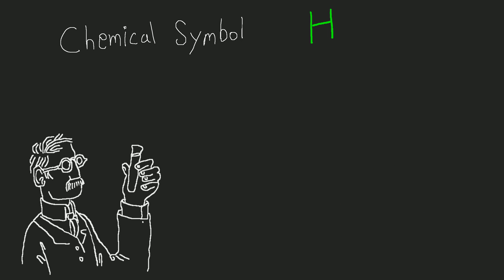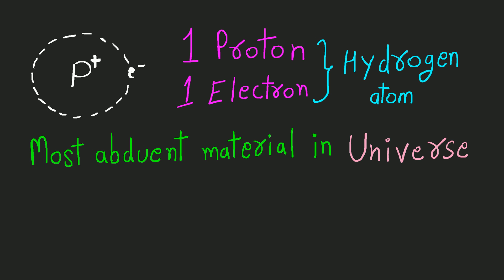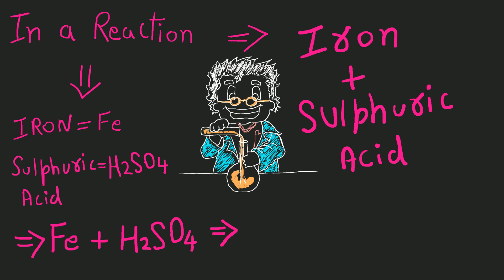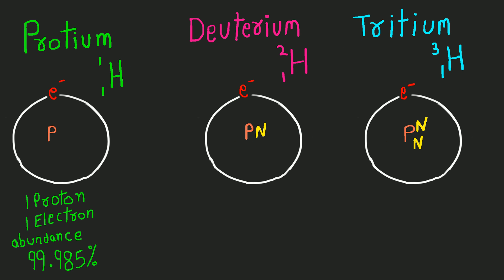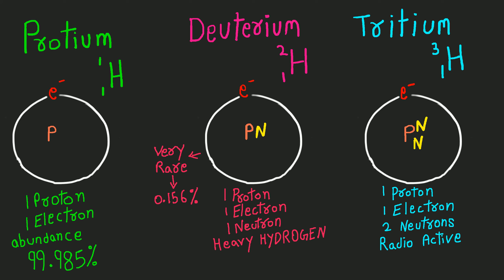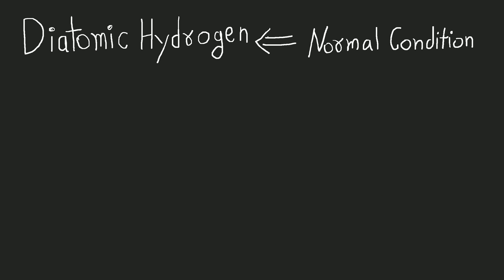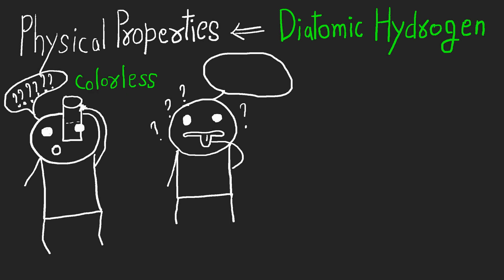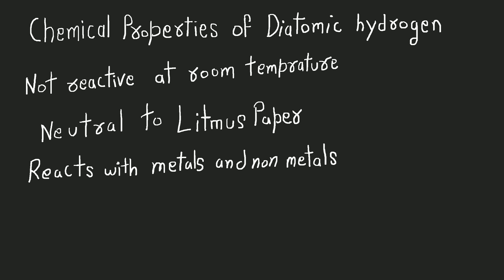Things to know about Hydrogen || Obsessed Scientist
Things to know about the hydrogen
Its chemical symbol is H
Hydrogen atomic number is 1
Its atomic weight is 1.00974 units
Hydrogen is the lightest element
It’s the first element in the periodic table
Have 1 proton and 1 electron in its valance orbit
Hydrogen is the most abundant material in the universe which is 70% and on Earth its 15%

 History of the Hydrogen
It was discovered in the 16th century by PARACELSUS who was a German Physician
He found it in a reaction of IRON and SULPHURIC ACID which gives FERROUS SULPHATE and DIATOMIC HYDROGEN
it was ANTOINE LAVOSIER who was a french chemist
PROTIUM
Where HYDRO means WATER and GEN means PRODUCER

 Isotopes OF HYDROGEN
It has the same ATOMIC number but different MASS number
3 isotopes of Hydrogen exist
PROTIUM             DEUTERIUM      TRITIUM
Protium has 1 proton and 1 electron
Deuterium has 1 proton, 1 electron, and 1 neutron
Tritium has 1 proton, 1 electron, and 2 neutrons
Protium is the most abundant element on earth in percent its 99.985%.
Deuterium is the heaviest element which is rare by 0.156%.
And tritium is the RADIOACTIVE element which is formed in upper atmosphere by nuclear reaction induced by cosmic atmosphere

 Diatomic hydrogen
Hydrogen is always found in diatomic state not in the monoatomic state because; it forms a covalent bond with another hydrogen atom, to be stable.
Physical properties of diatomic hydrogen are
Its colorless, it’s tasteless, it’s odorless
It’s lighter than air
Almost insoluble in water
It can be liquefied under high pressure and temperature by cooling

Chemical properties of diatomic hydrogen are
It’s not reactive at room temperature for example 30*c
Neutral to the LITMUS paper
Reacts with metals and non metals

Diatomic hydrogen is obtained in two ways
COMMERCIAL WAYS
And LAB WAYS
But overall
77% is achieved from PETRO CHEMICAL INDUSTRY
18% is achieved from COAL INDUSTRY
4% is achieved from ELECTRIOLYSIS
1% from OTHER SOURCES

That all important to know about the HYDROGEN ATOM
And do COMMENT on what you think about the contents

Creator: Abhishek Gupta